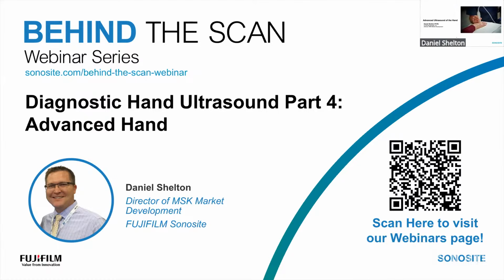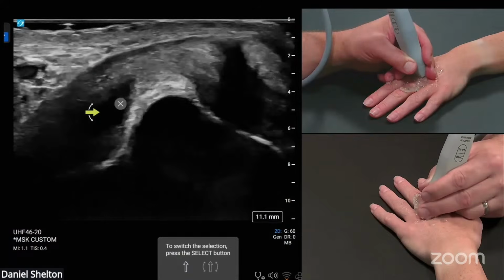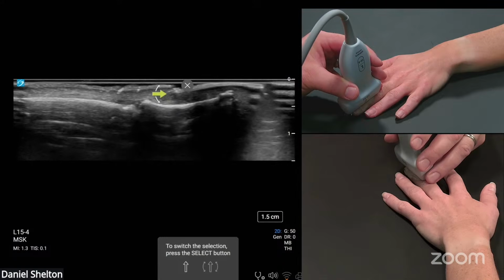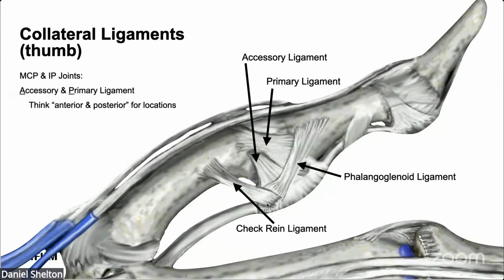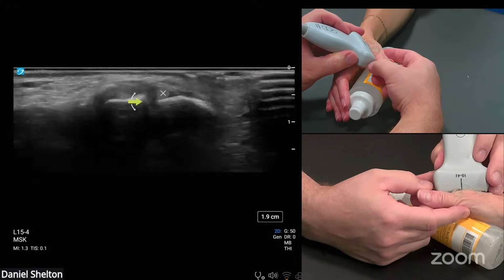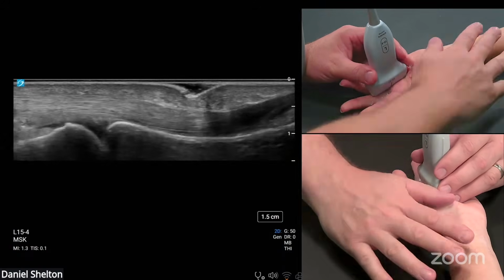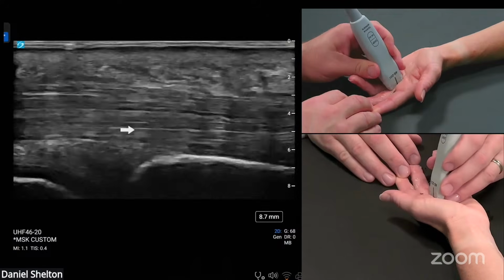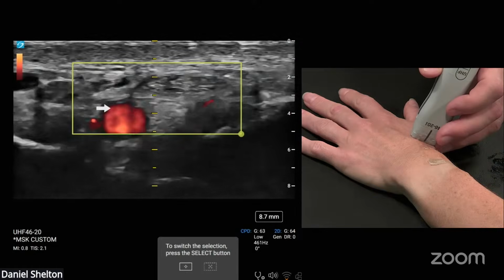Behind the Scan Webinar: Diagnostic Hand Ultrasound Part 4: Advanced Hand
Join Daniel Shelton for Part 4 of the Diagnostic Hand Ultrasound Series: ‘Arthritic Hand’ to learn dynamic maneuvers for differentiating small layers of anatomy, advanced scanning techniques and transducer handling for improved visualization, and the benefits of ultra-high frequency for dorsal and volar hand imaging.